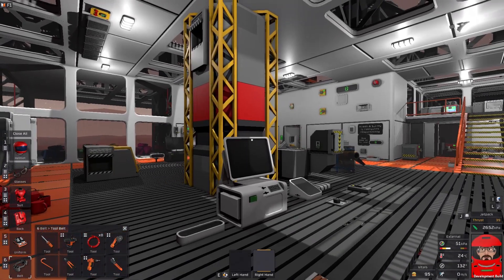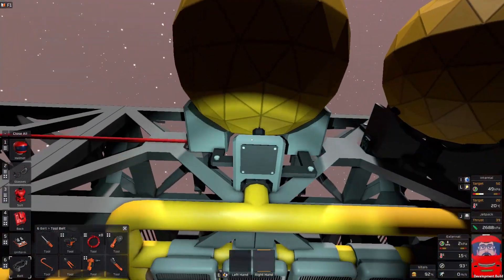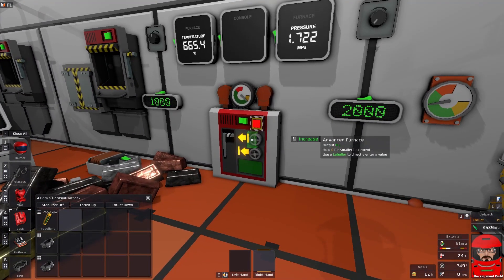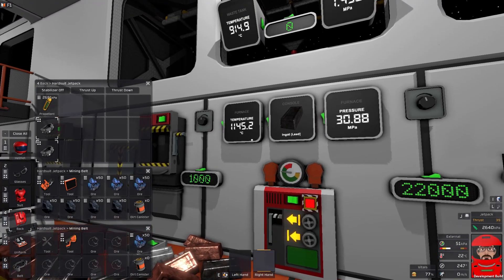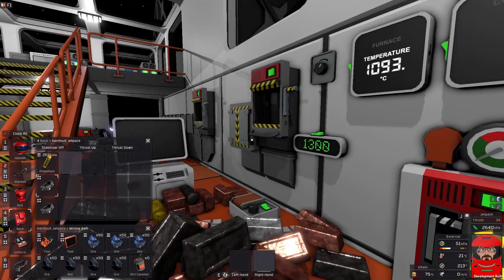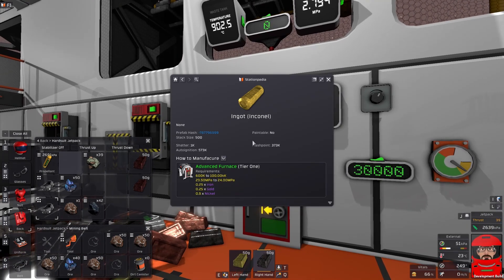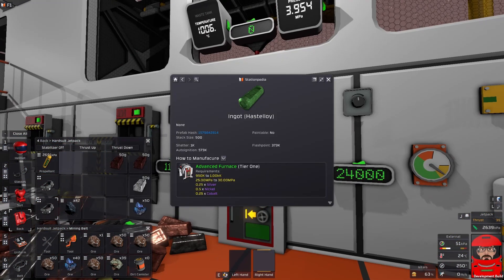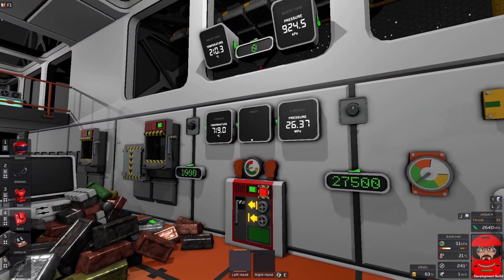Stationeers Making superalloys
Today we do some smelting.  The new years update has made some serious changes to the teperatures and pressures required for making alloys and superalloys, so today I will cover some tricks to help with creating them.  To do this I will use the advanced furnace and automation system created in previous videos.
IC code available on the steam workshop.